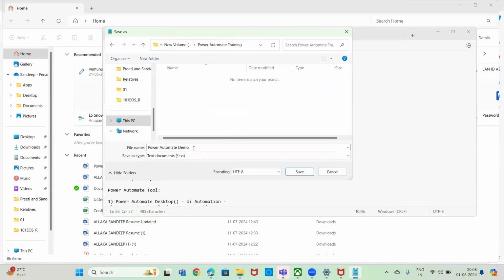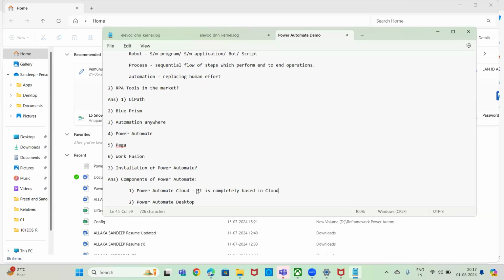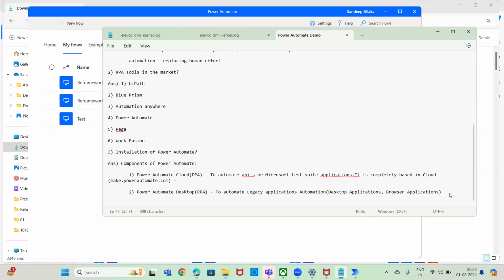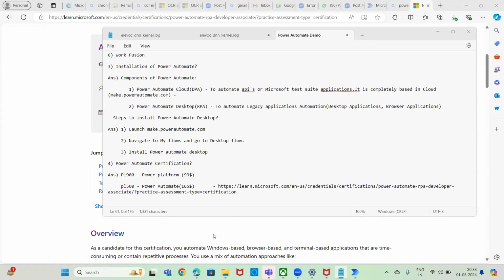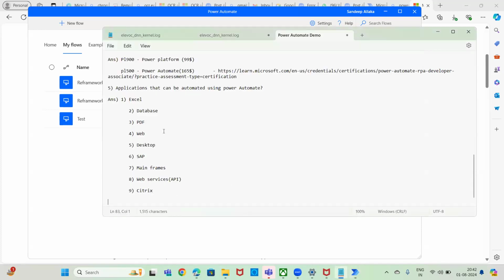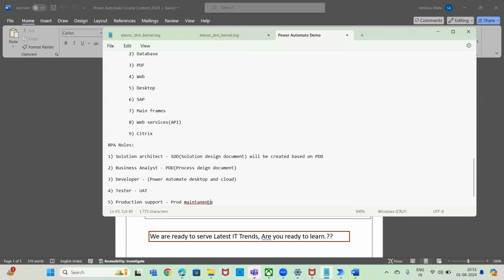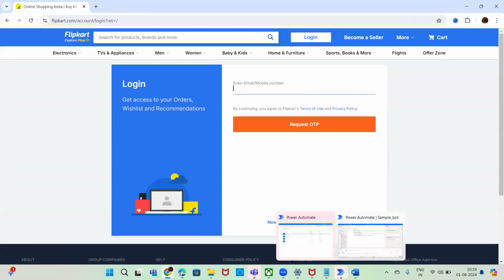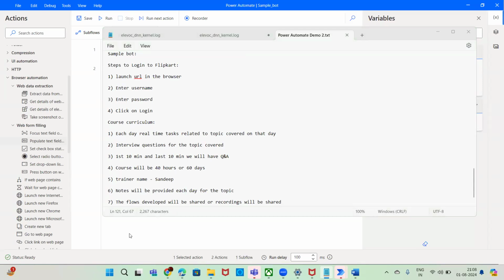Power Automate by Sandeep Demo Session